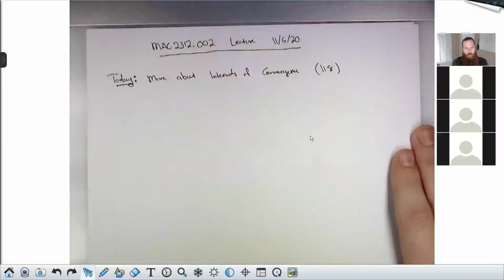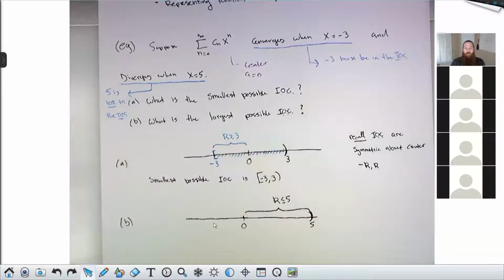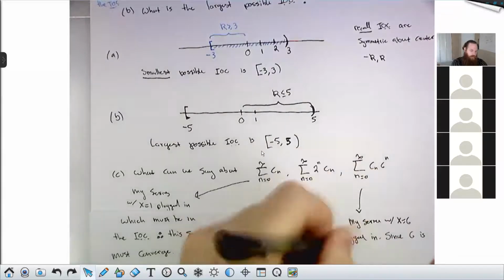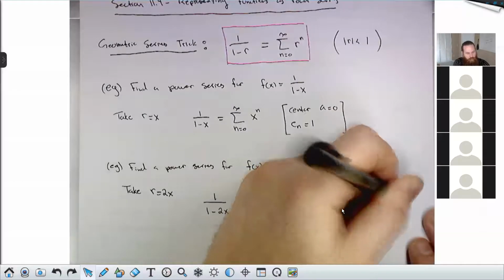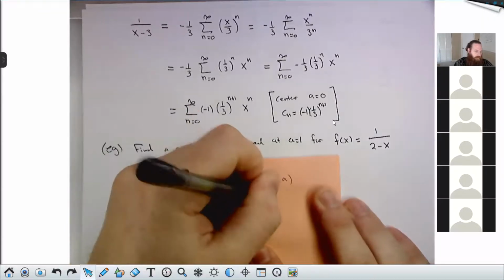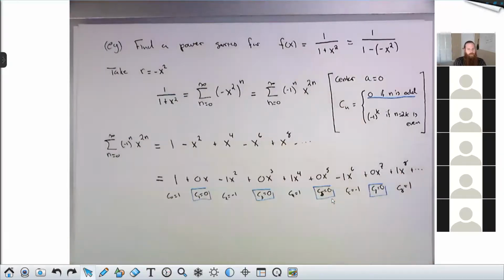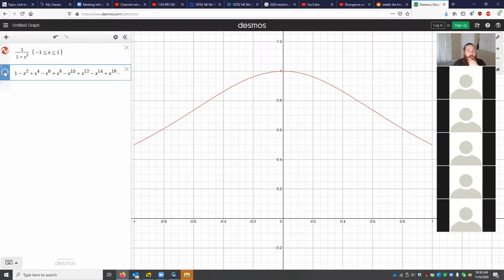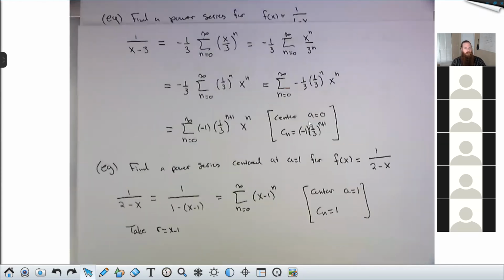MAC2312.002 Lecture 11.6.20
More power series: abstract 11.8 questions about intervals of convergence, and intro to 11.9 on finding power series representations of a function.